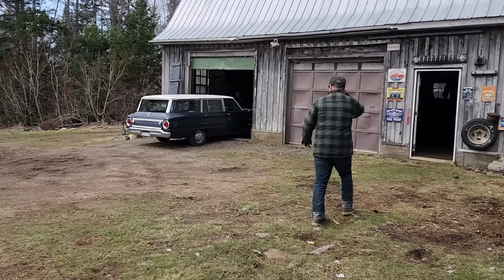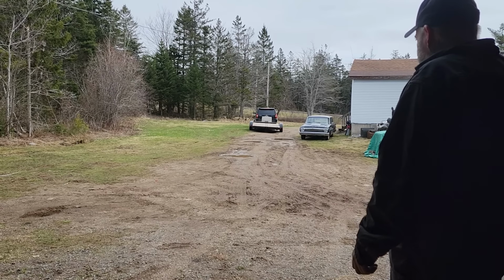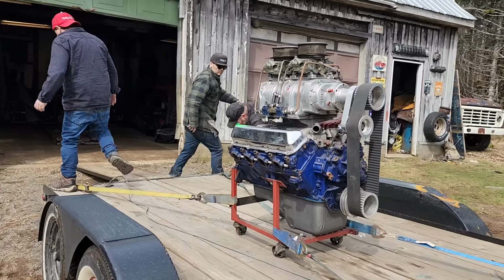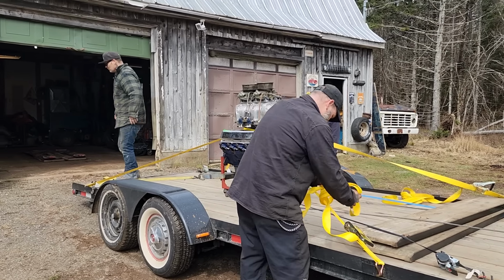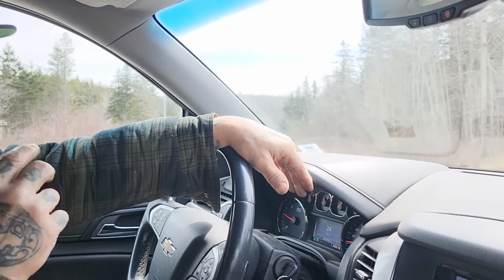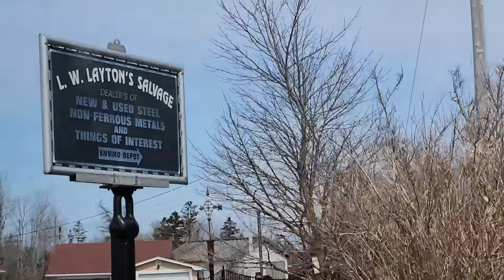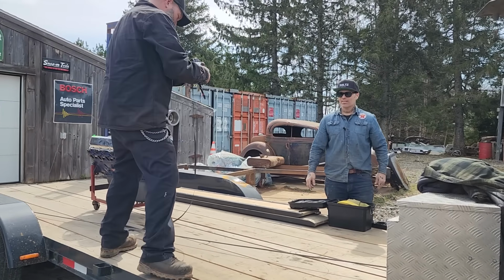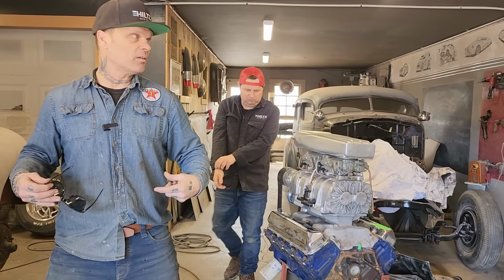The PERFECT engine… big block Ford, blower, 2x4’s 😵💰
This is the surprise we didn't want to jinx... Nathan just sold his Bronco and received this Ford 460 big block blower engine in the deal. It just so happens to be the desired engine we've been wanting for the 1940 Ford hot wheels build. Gotta love it when the stars align ✨ bonus episode

Mailing address ⬇️
Hiltz Auto Co.
RR3
Canning, NS
B0P 1H0